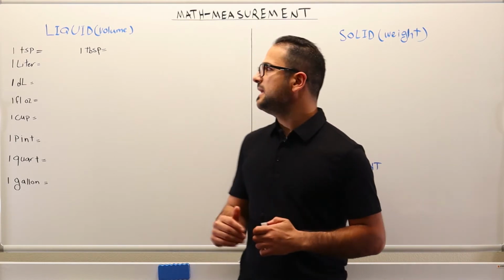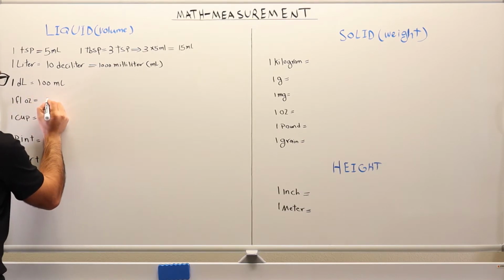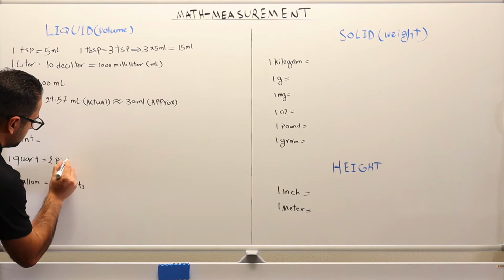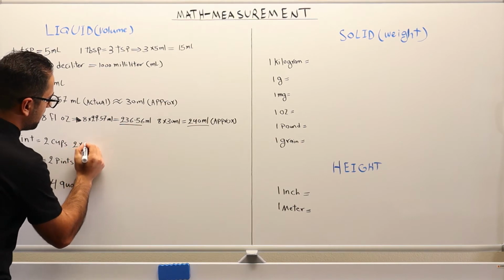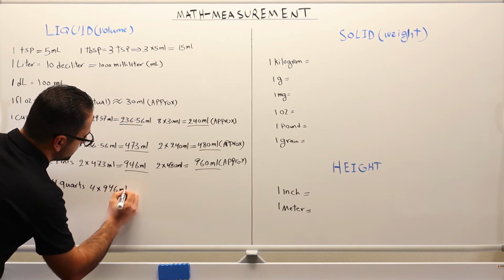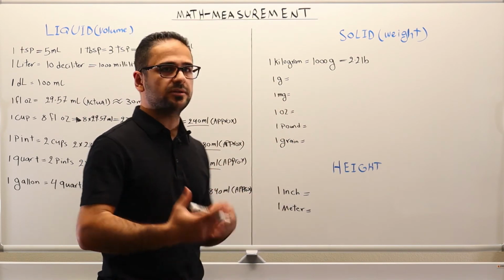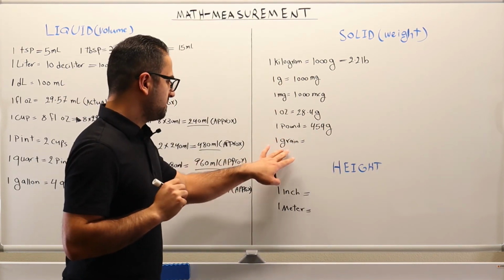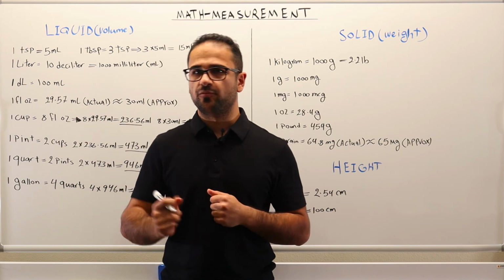Math Measurement-Unit Conversion For Pharmacy Technicians & Students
Math Conversion between different units for Volume, Solid, or Height. It is very important to know the correct conversion in order to calculate the correct dose of medication for a patient.